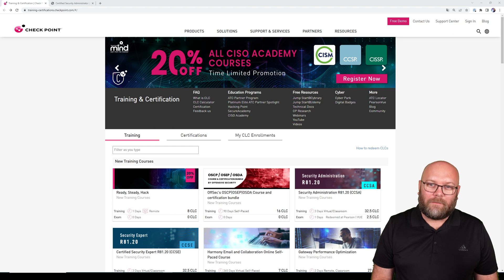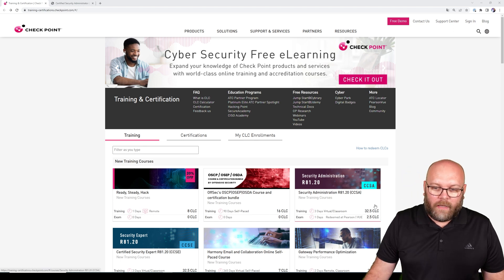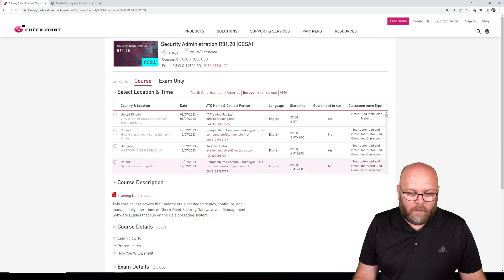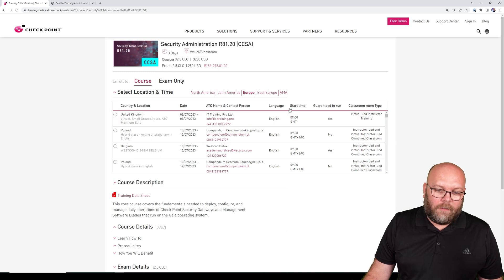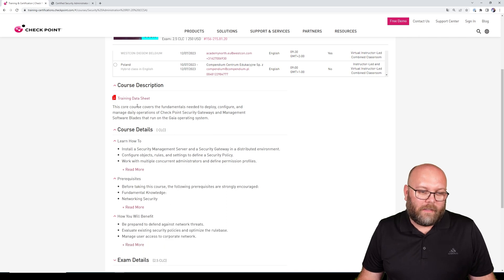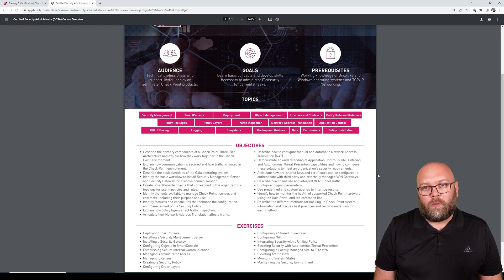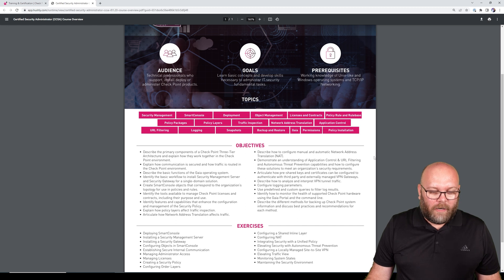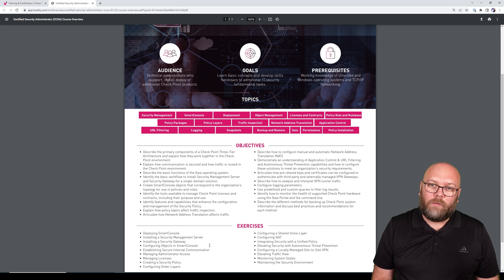Check Point CCSA R81.20 - Certification topics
CCSA R82.10